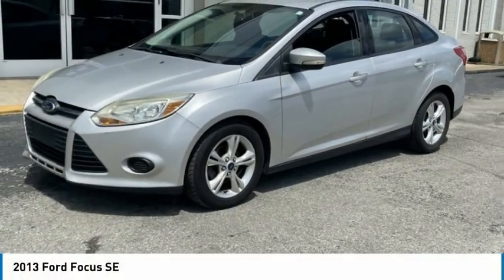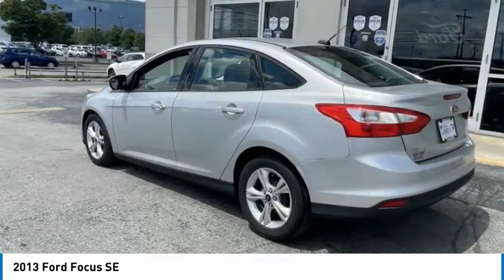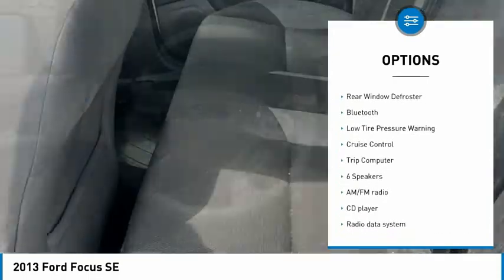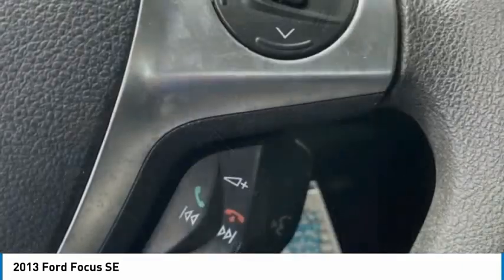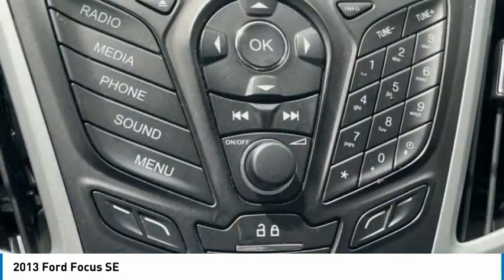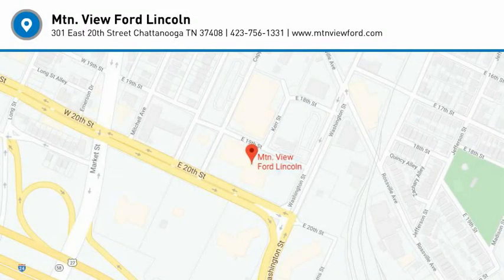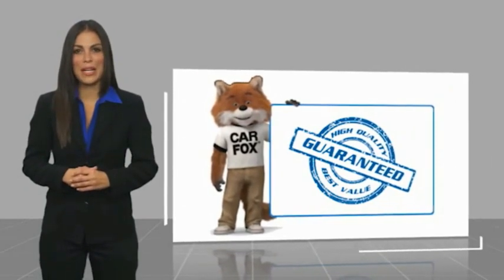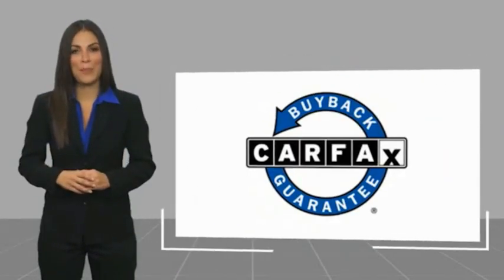2013 Ford Focus SE in Chattanooga 62636P